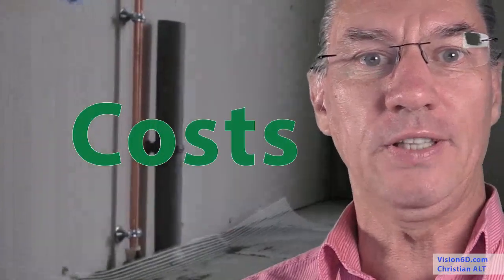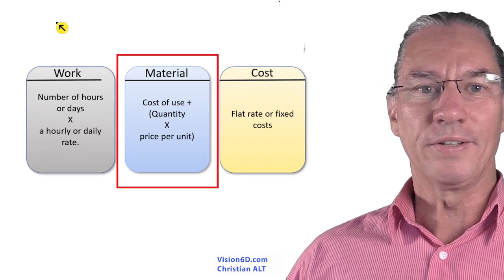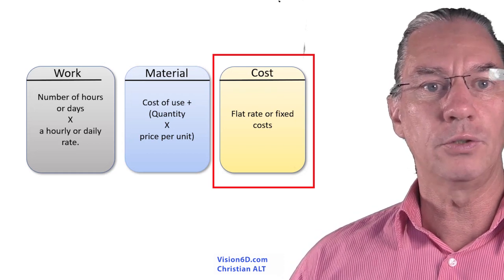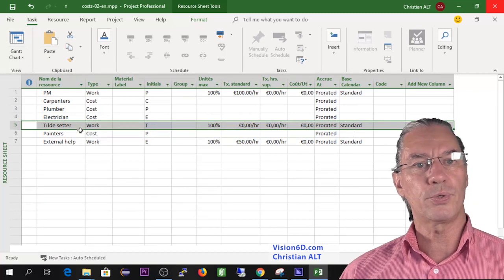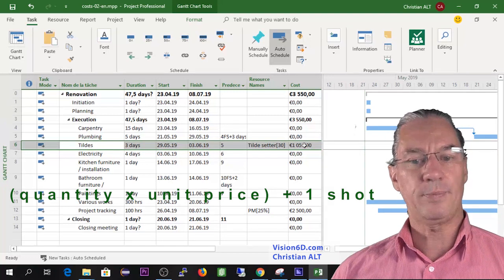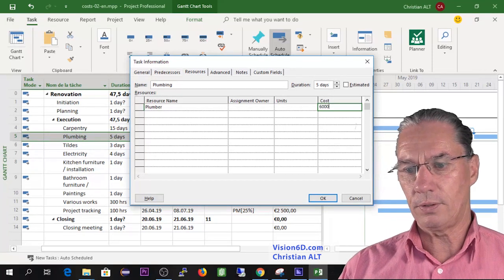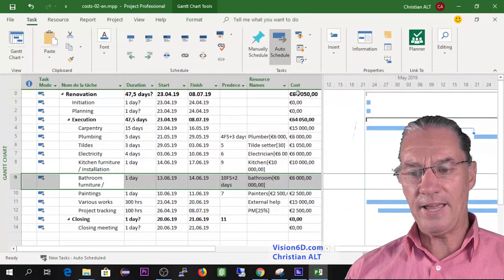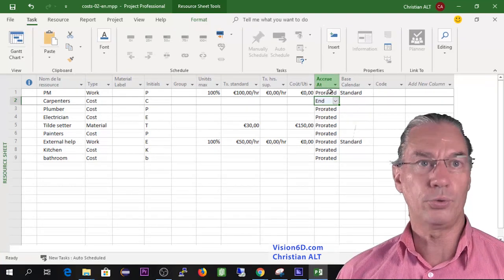#3 MS Project 2019 ● Costs of Resources ● Easy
In an easy and relaxed way, we look at how to cost with Microsoft Project 2019 the different resources used in a project. We have three kinds of resources used in MS Project and we will also have different ways to cost them.

Content
0:00 Introduction
0:16 House renovation project
0:40 Add column cost
1:10 Show summary task
1:38 Costs for different types of resources
5:00 Resources of type work

Project Cost Management
This is part on a series on project cost management. Where you will find the following topics:

PM 4.10 Create a budget report with MS Project(soon)
PM 4.11 What is the difference between costs and budget
PM 4.12 Contingency Reserves and Management Reserves (soon)
PM 4.14 Managing and controlling Projects by Earned Value (soon)
PM 4.15 All Formulas for Cost Controlling a Project (soon)